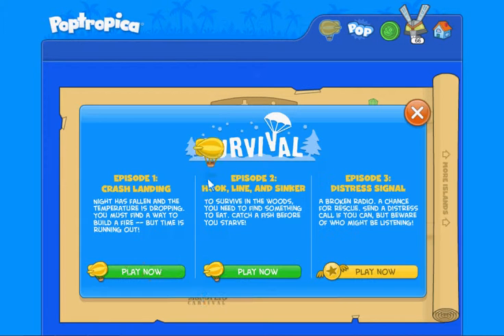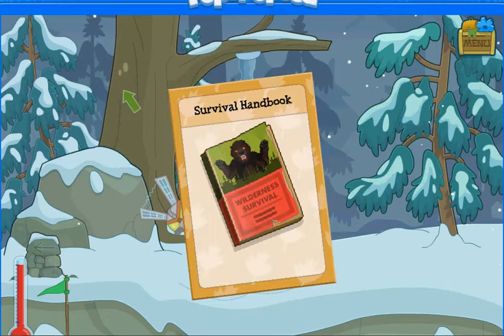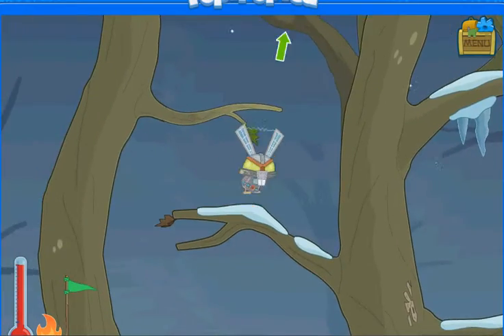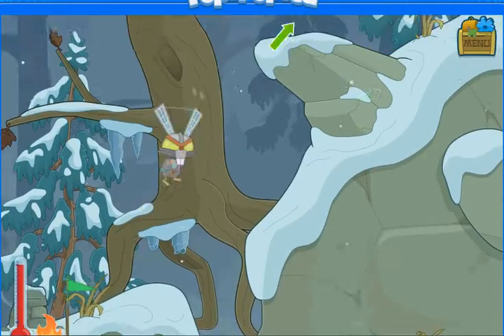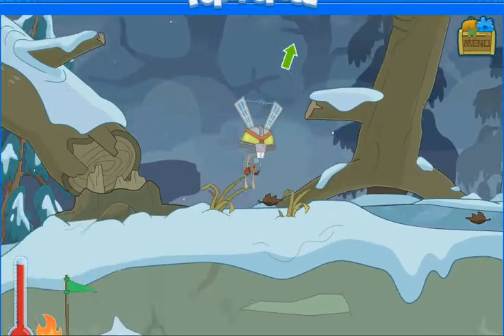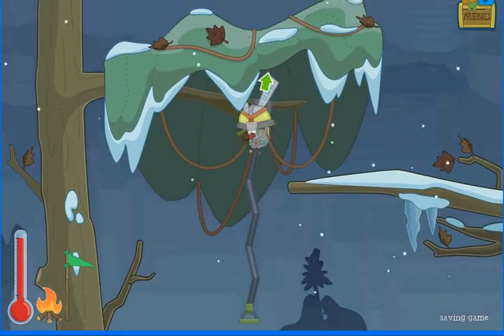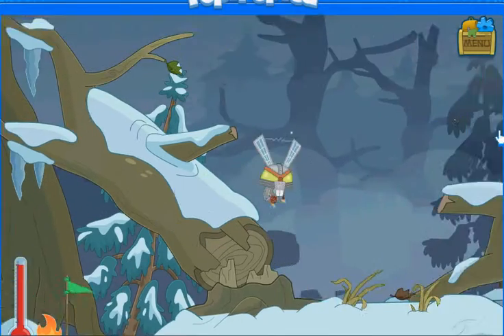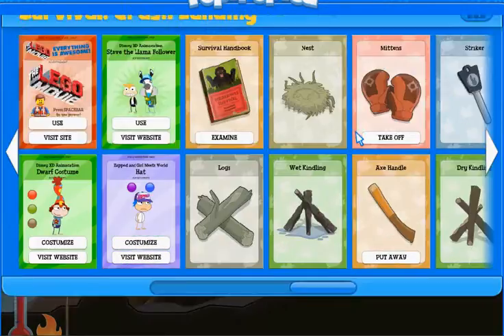Poptropica Walkthrough Survival Episode 1